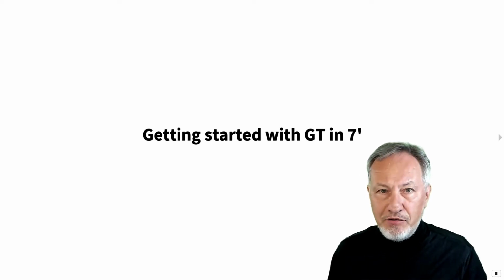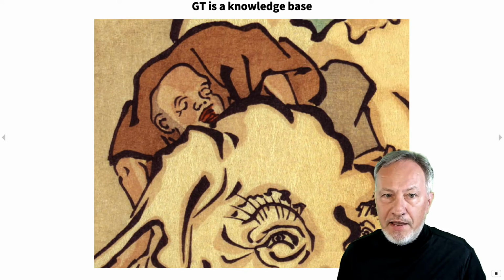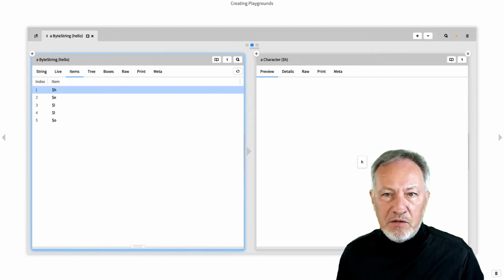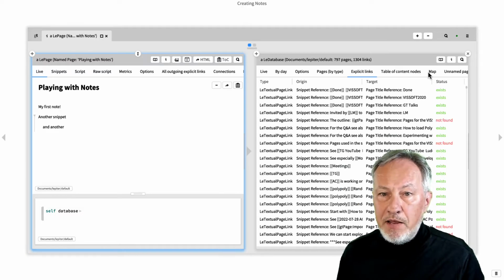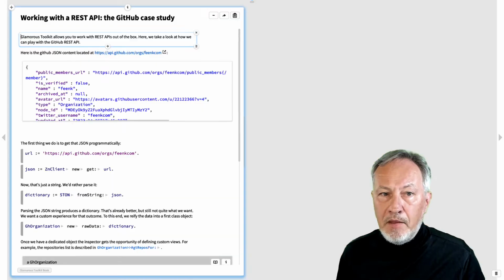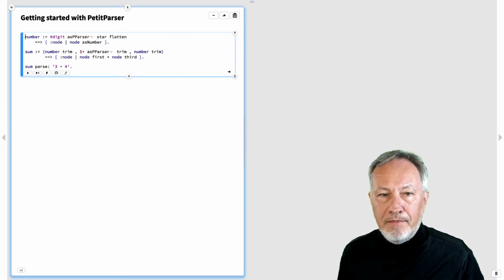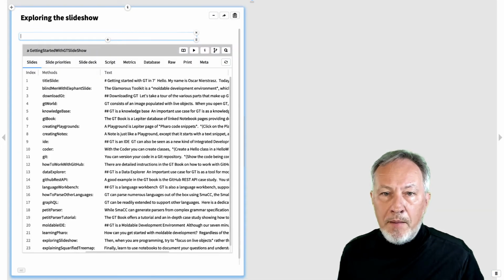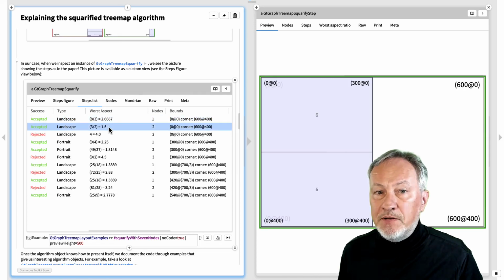Getting started with GT in 7'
We show how to get started with a variety of tools built into GT, and show how these tools support moldable development.